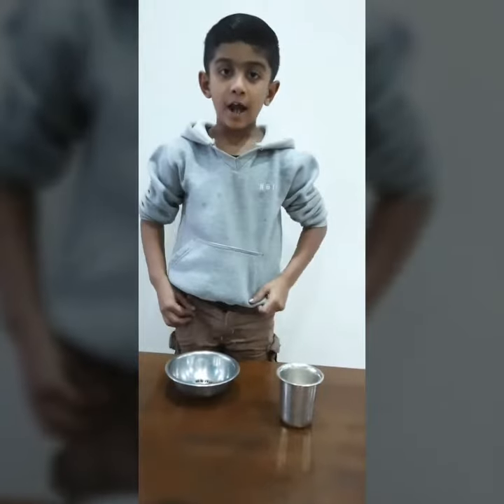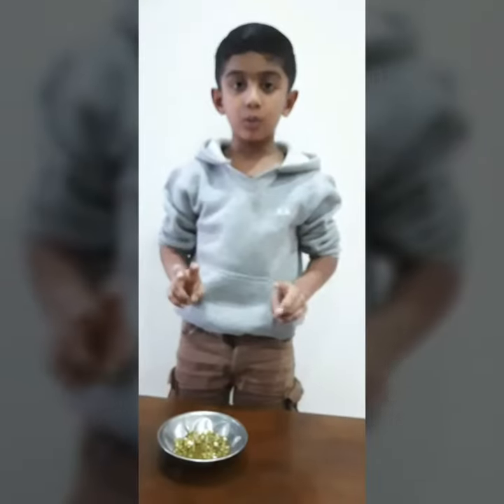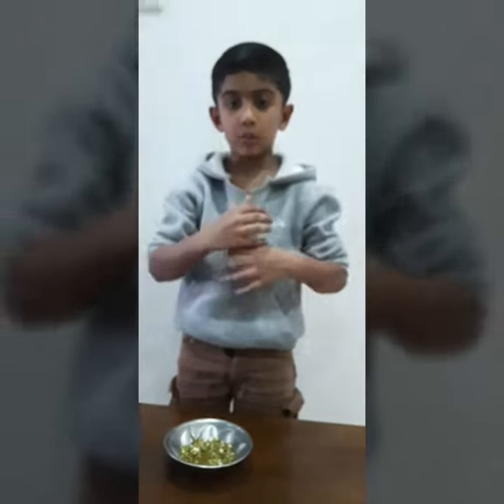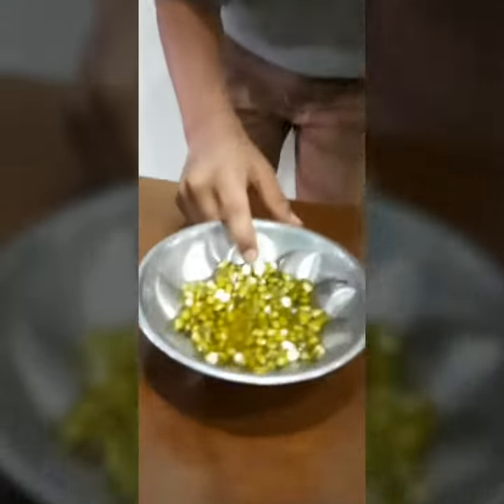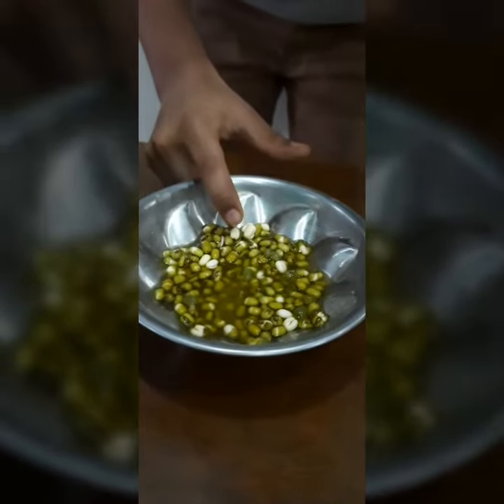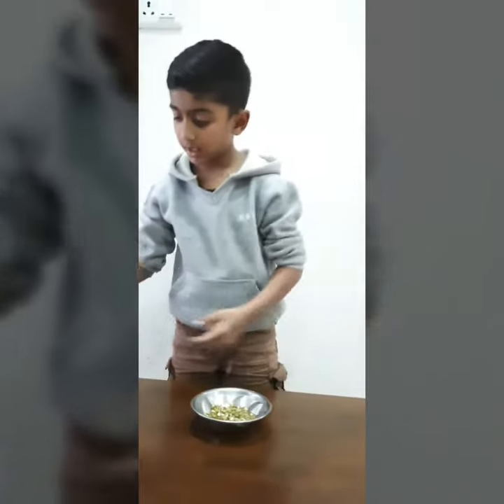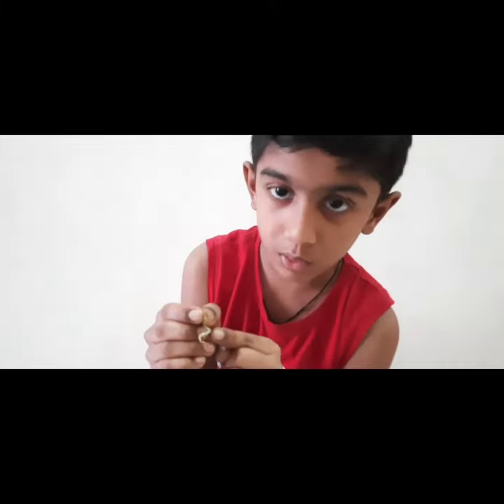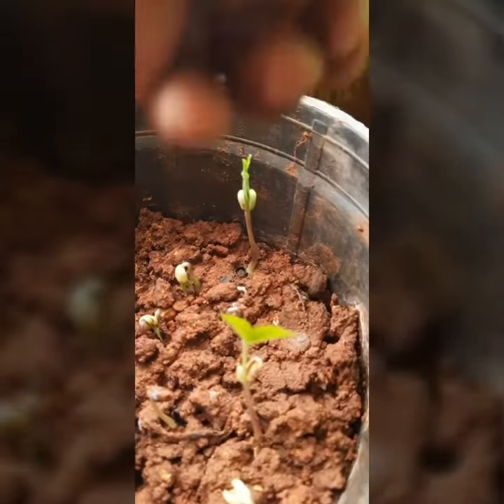Kids Science Activity Germination of seeds.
Science Activity  on Germination of seeds for Grade 1& 2..Step-by-step explanation.